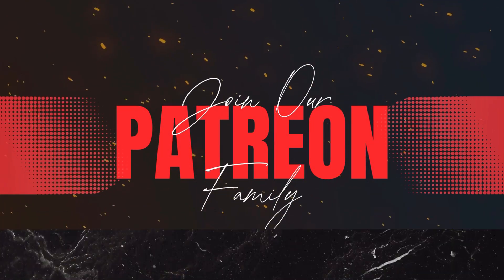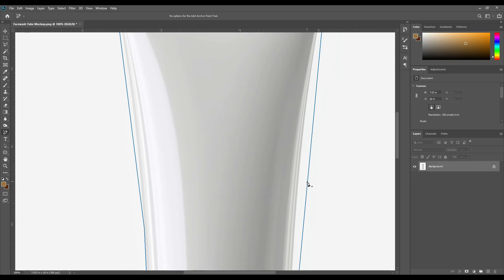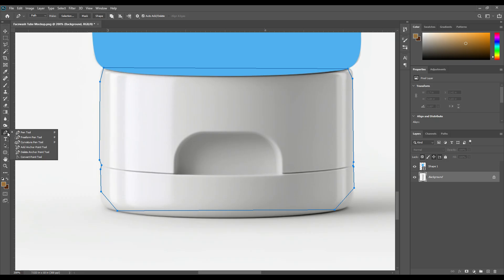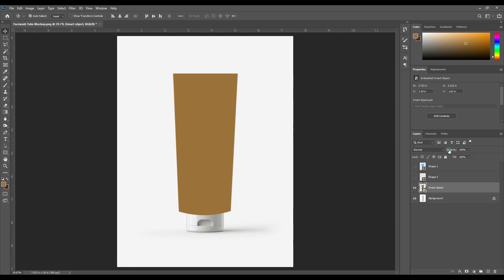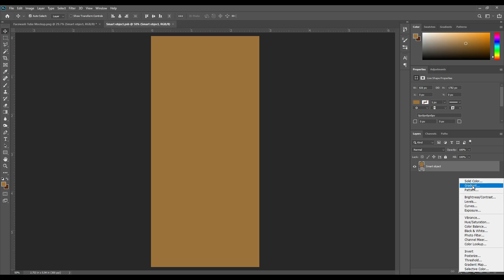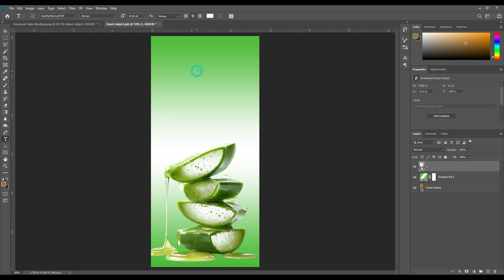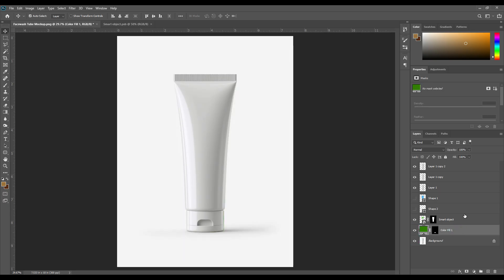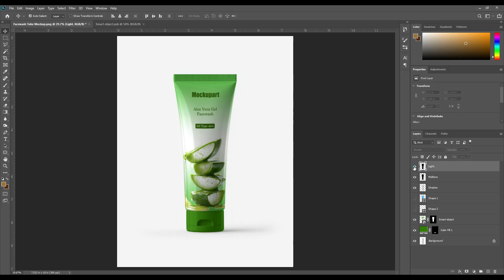How to make Cosmetic Facewash Tube Mockup in Photoshop | Photoshop Mockup Tutorial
Looking to present your skincare or cosmetic branding in a clean, professional way? This facewash tube mockup is exactly what you need! Perfect for product designers, skincare brands, and digital portfolios — this high-quality mockup is fully editable and easy to customize using smart objects in Photoshop.

🎨 Features Highlighted in This Video:
✔️ High-resolution tube mockup
✔️ Editable label design with smart objects
✔️ Customizable background & shadows
✔️ Ideal for skincare, beauty, and cosmetic products

📁 Whether you're creating a client presentation or showcasing your packaging design on social media or Behance, this mockup will make your work stand out.

📌 Download Link (if available): [Insert your mockup link here]